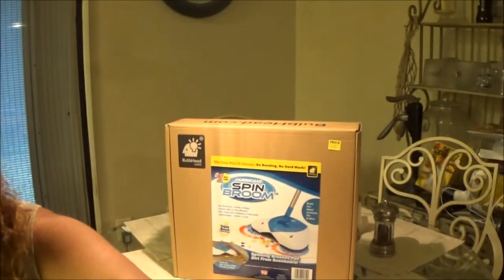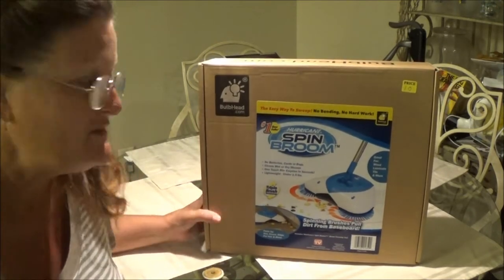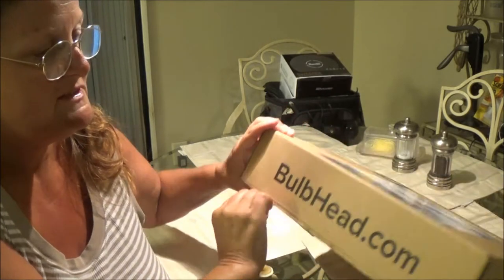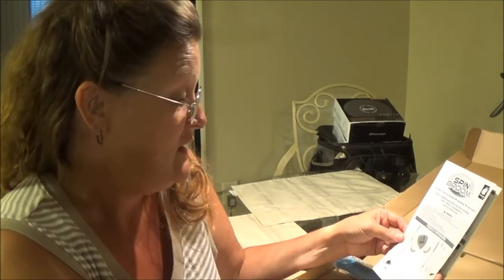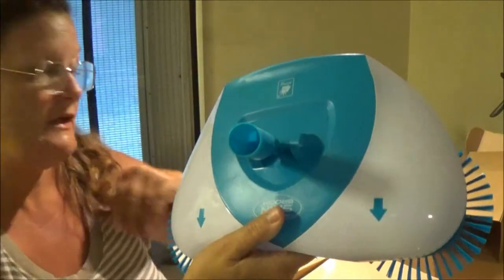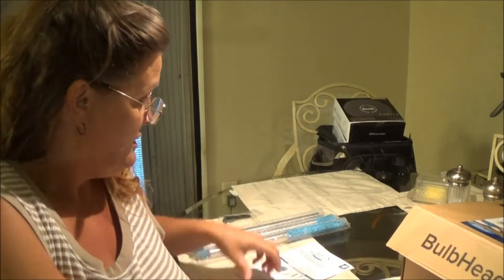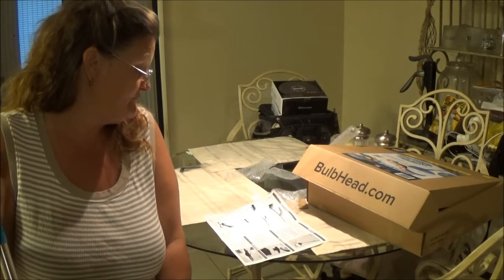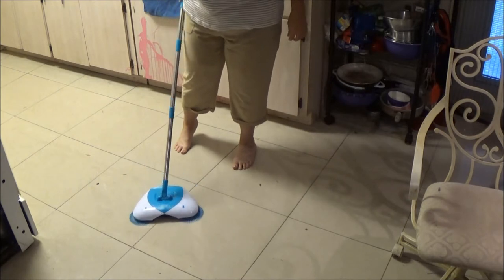Hurricane spin broom